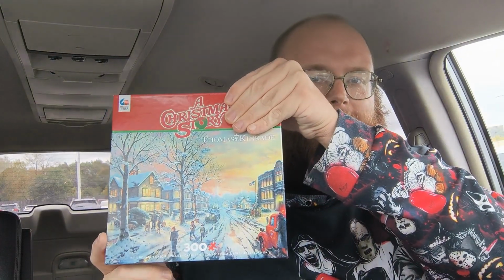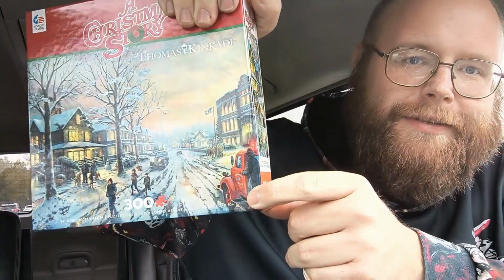Nerdy Hillbilly tries Hobby Lobby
I love the store I'll probably try not to go in it as much because there's a lot of impulse buying. it's spooky season and I bought two Christmas puzzles.